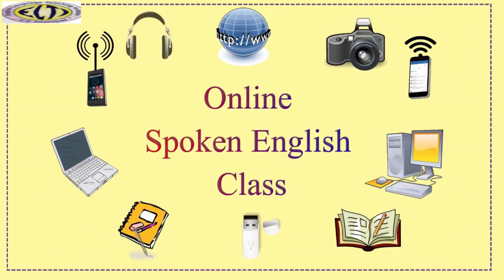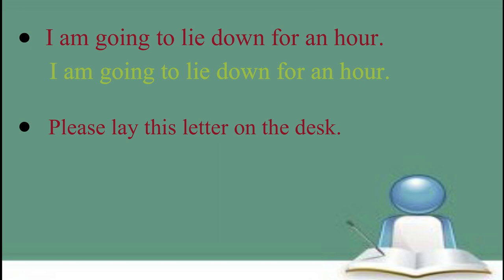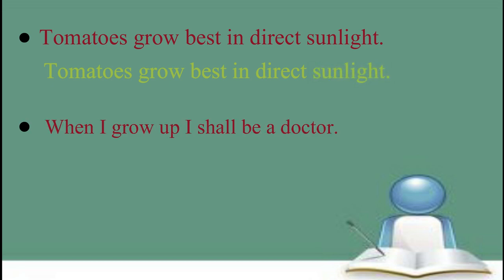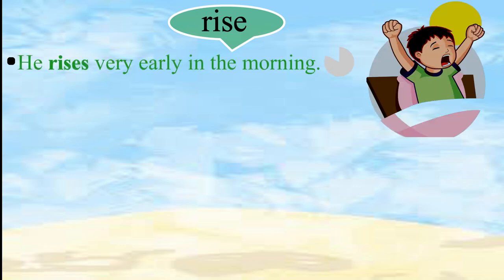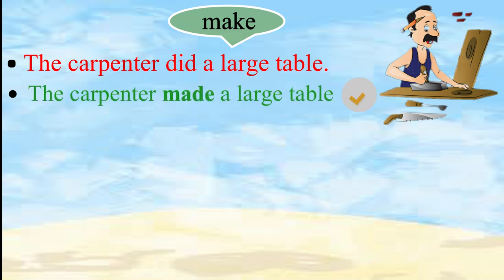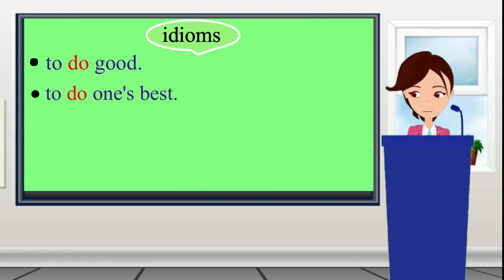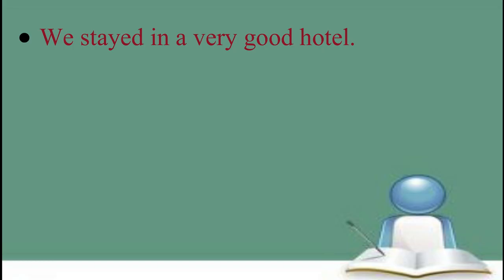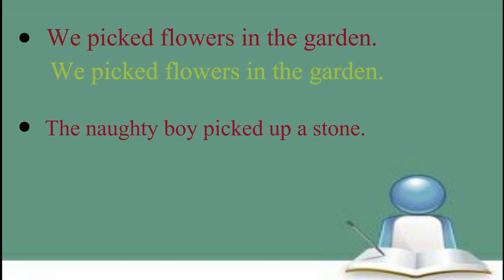0nline Spoken English Course: Words often Confused: Module 4: Confused Words 4